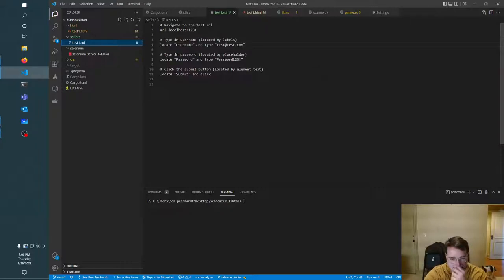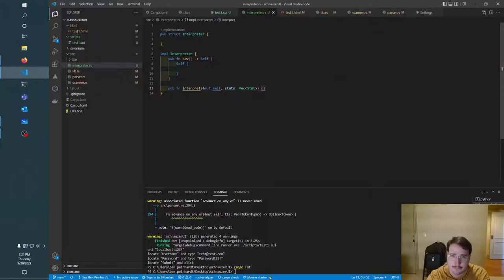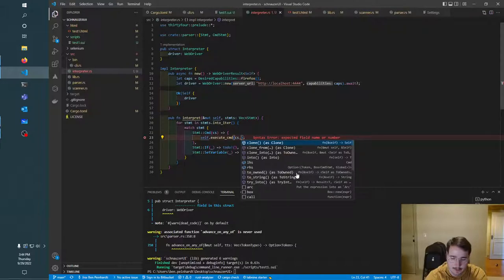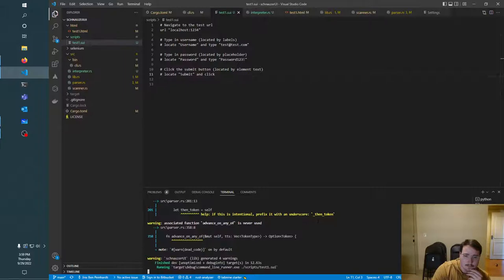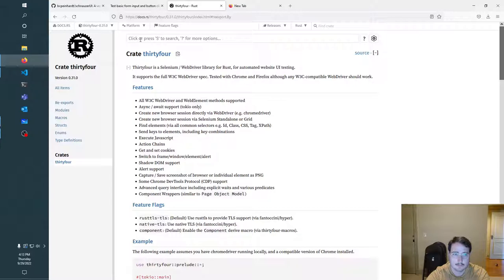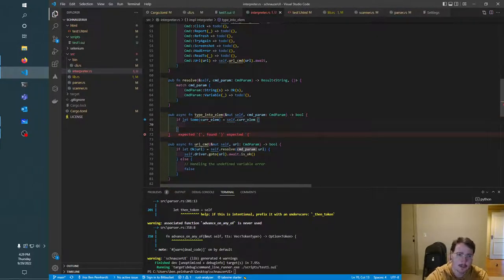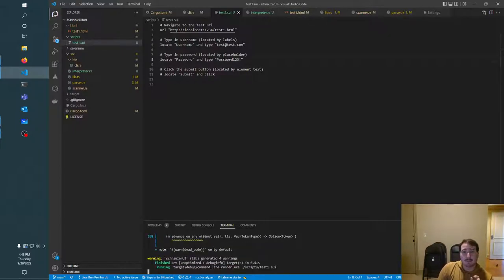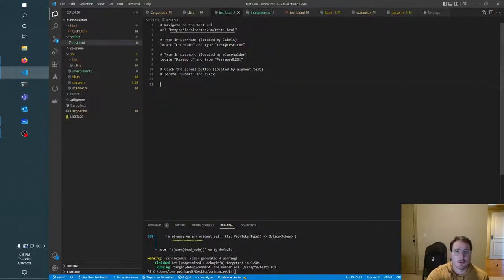Implementing a DSL for UI Testing in Rust Part 6: Interpreting Commands.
It's alive! Get excited, we can run Schnauzer UI scripts and watch them automate a web page.

This is Part 6 in a series I am creating in which we implement a Domain Specific Language for authoring UI test suites. We are going to implement the `interpreter` for the language in Rust, and will draw inspiration for the syntax of the language from many places, including the open source RPA scripting language TagUI. Featuring Eloise the miniature schnauzer.